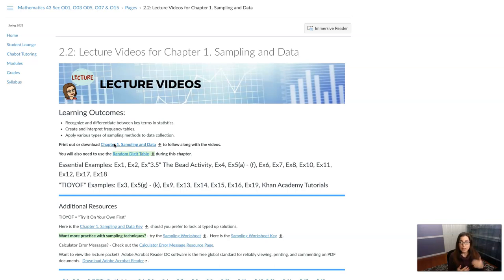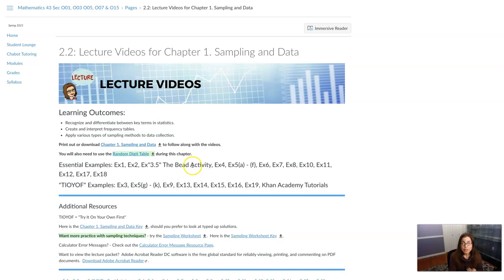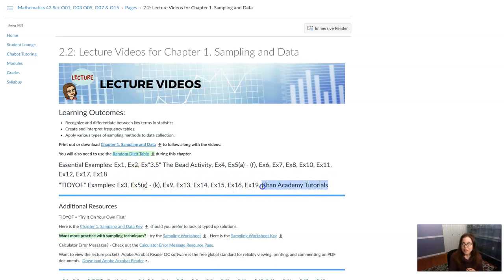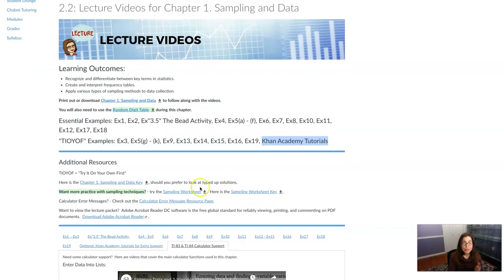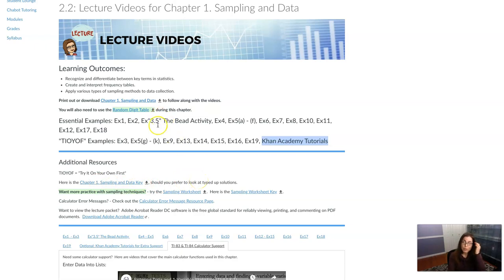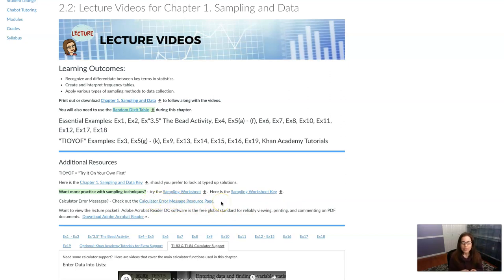Math 43 - How to Watch Lecture Videos